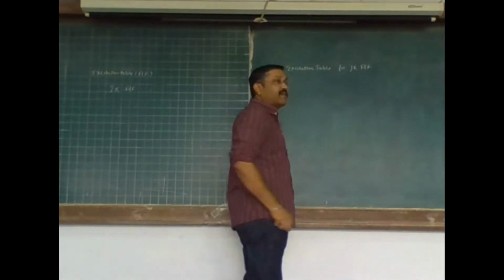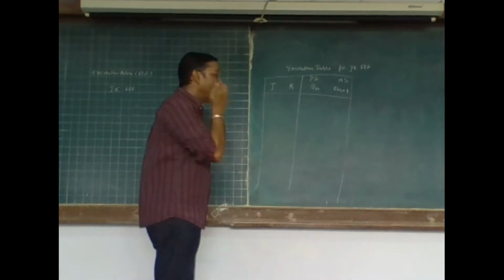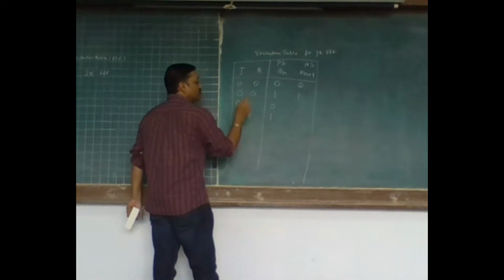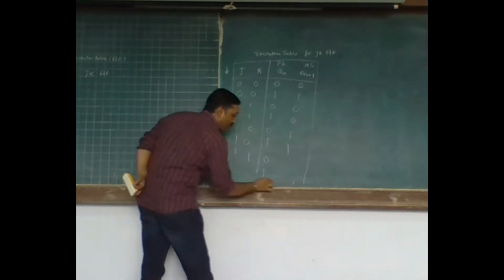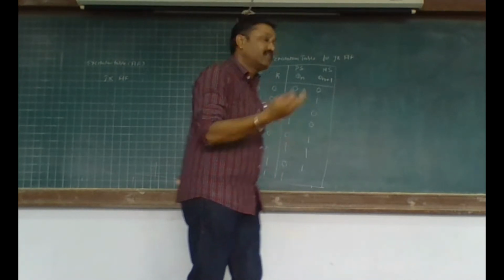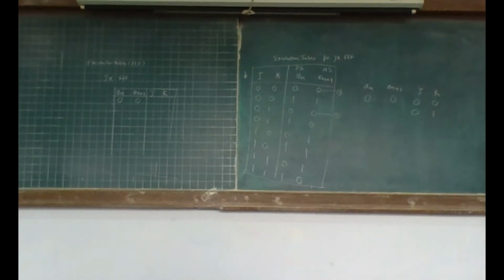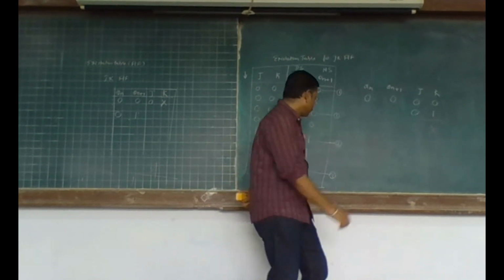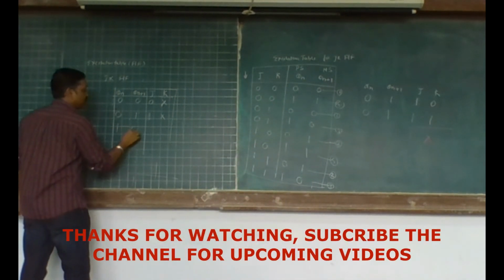Digital Logic Design LECTURE 5 EXCITATION TABLE DESIGN METHOD FOR JK FLIP-FLOP.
Hi friends

This is KIRAN AJETRAO here, if you want to learn digital design course watch videos on  my channel.

LECTURE 5 EXCITATION TABLE DESIGN METHOD FOR JK FLIP-FLOP.